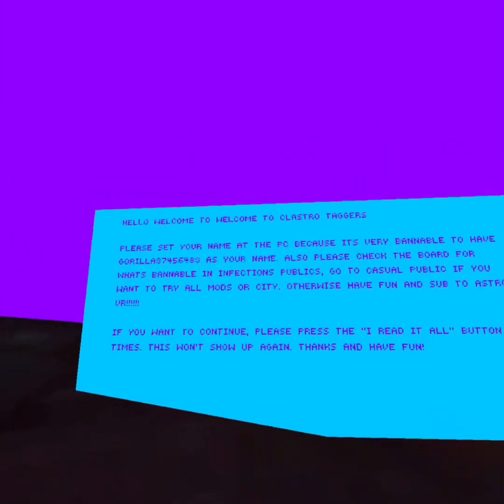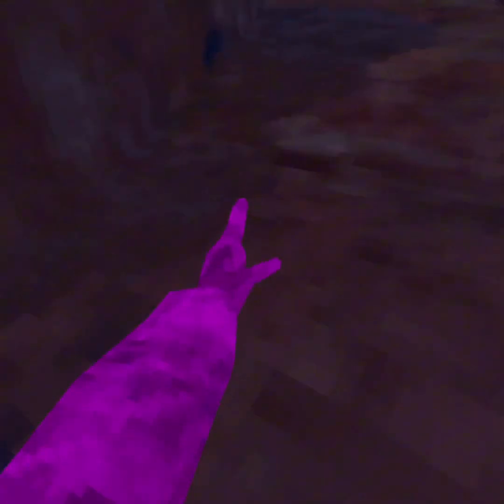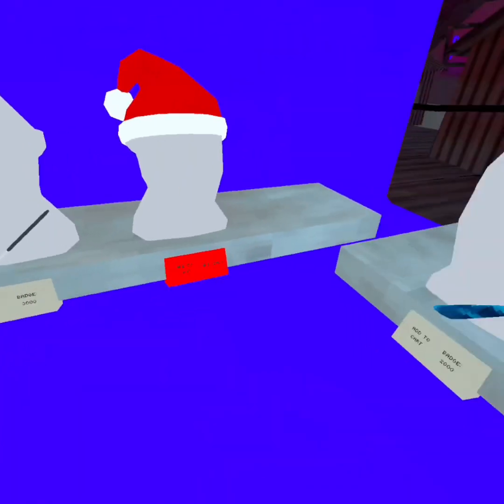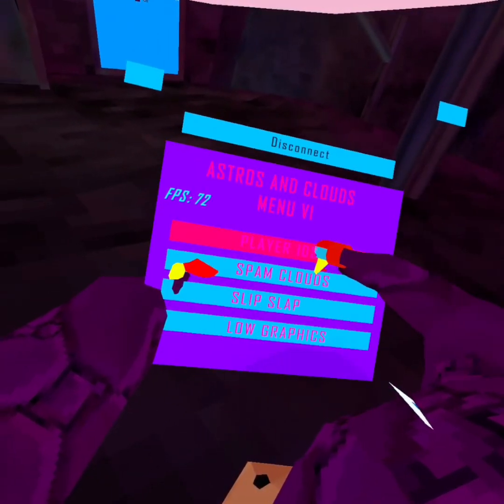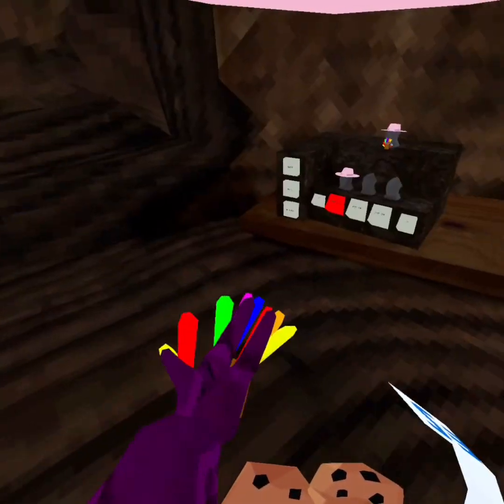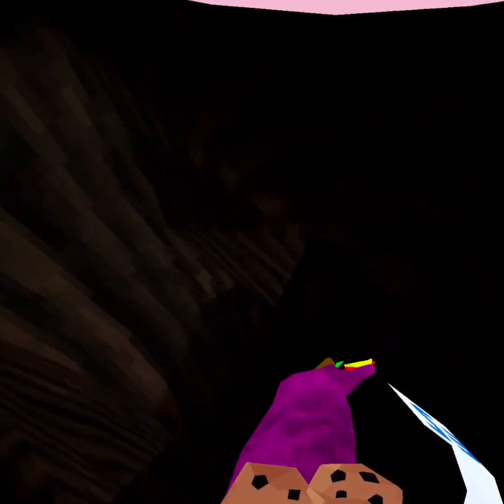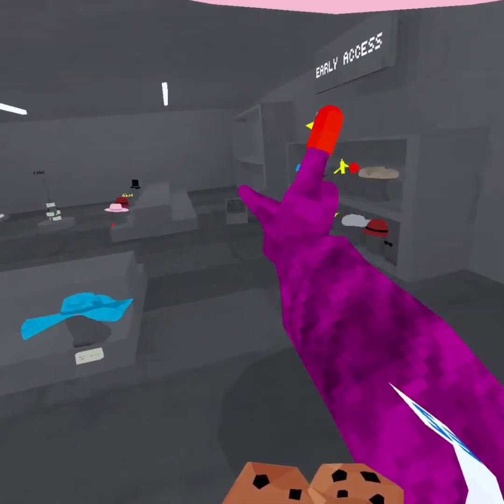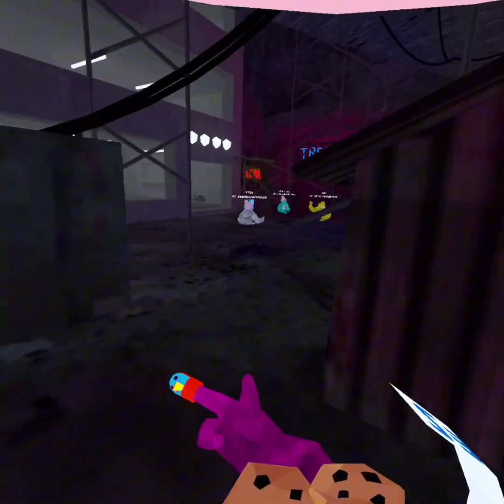Gtag with mods plus on applab with a good community.